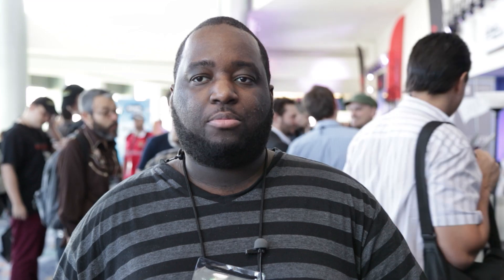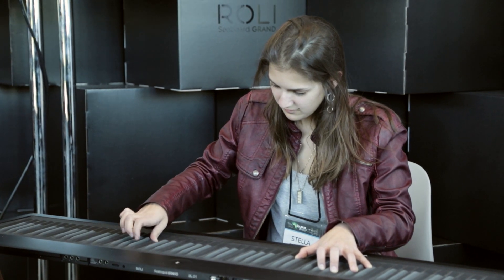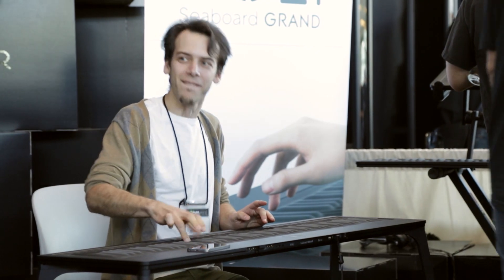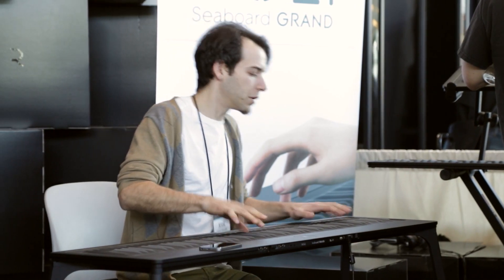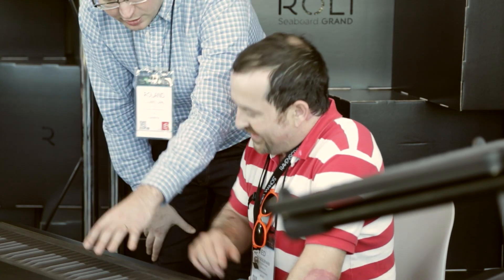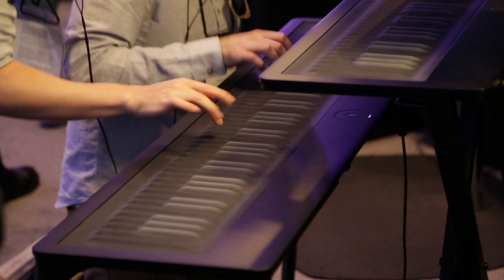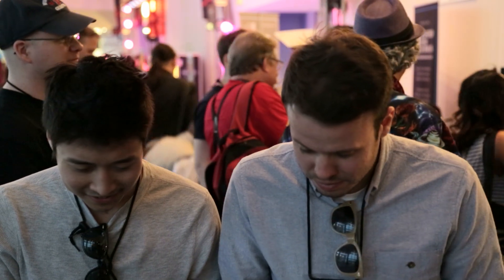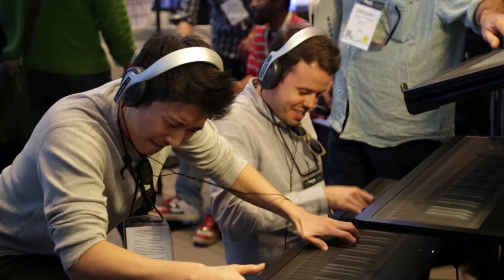NAMM 2014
A short film we made at NAMM 2014 showing some of the reactions we received to our multi-award-winning Seaboard GRAND.